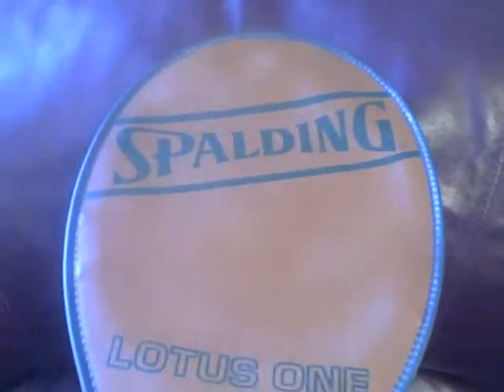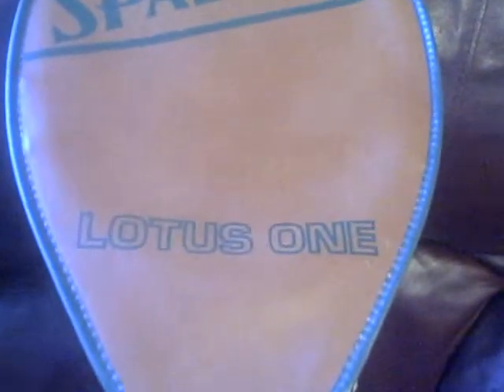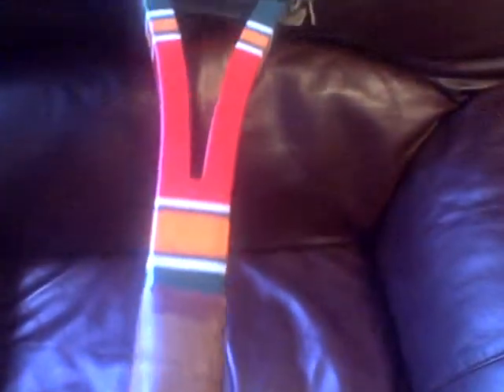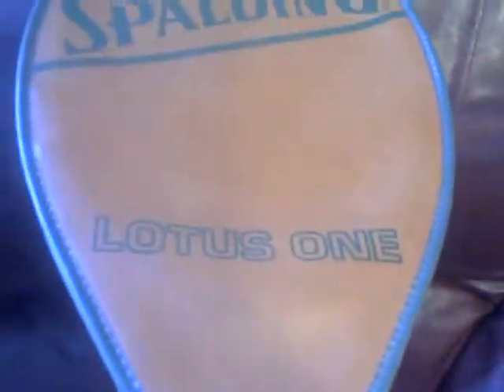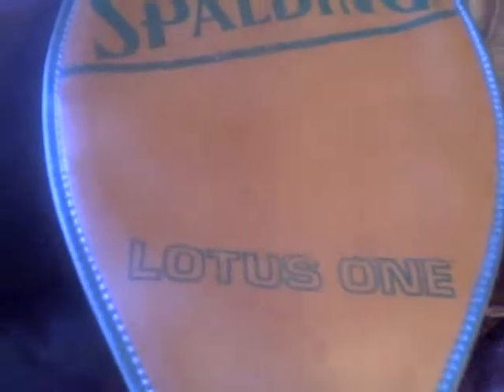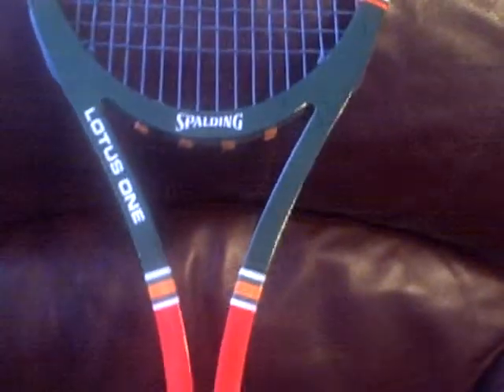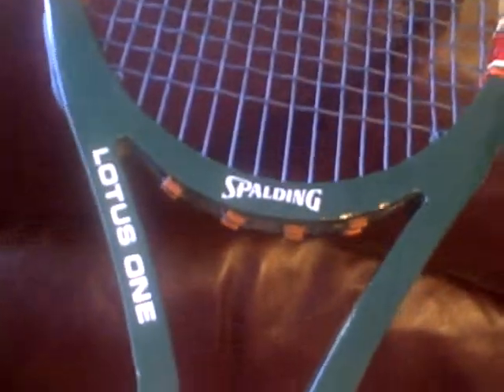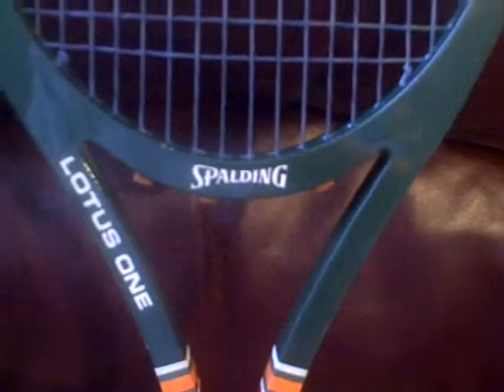Vintage Spalding Tennis Racquet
Vintage Spalding Lotus One tennis racquet, excellent condition with cover, will be auctioned off on eBay the last week of July and first week of August 2011; eBay seller is SportingGoods63.